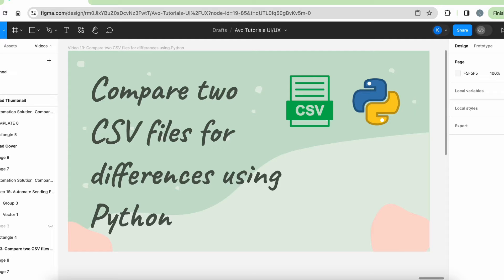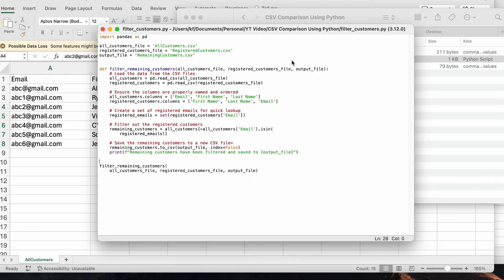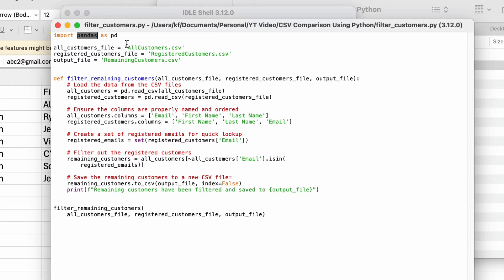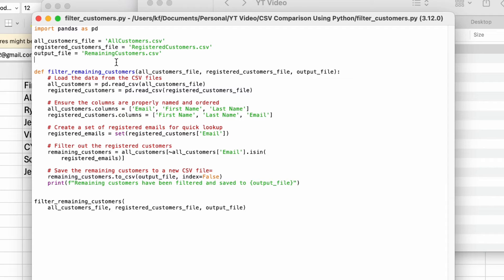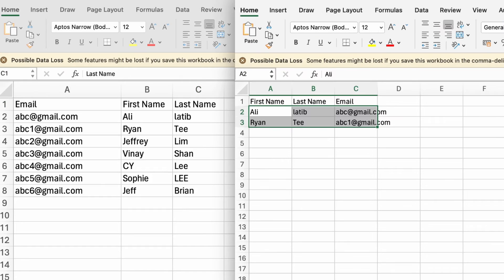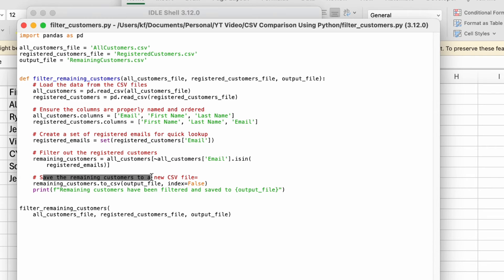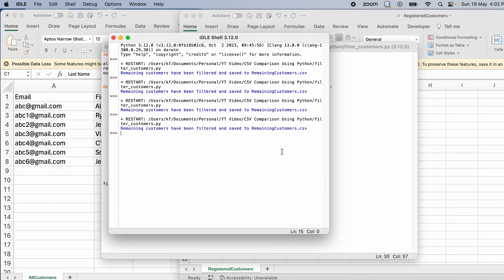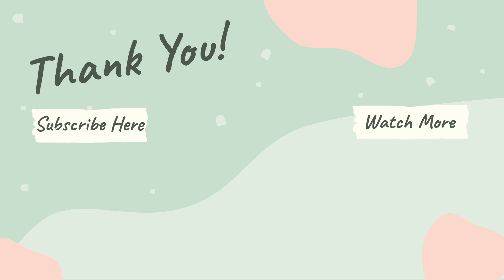Compare two CSV files & create a new file with the differences | Python Tutorial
Learn how to automate comparing two CSV files and creating a new CSV file with the differences using Python.

*You can name a fair price (minimum $0) to get the code, no pressure :)